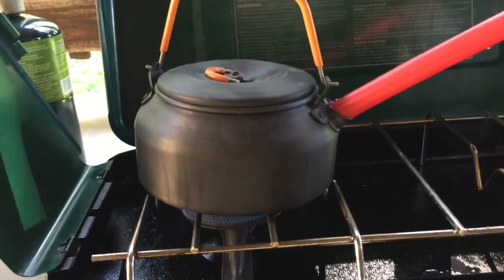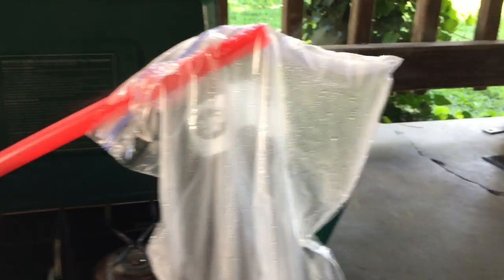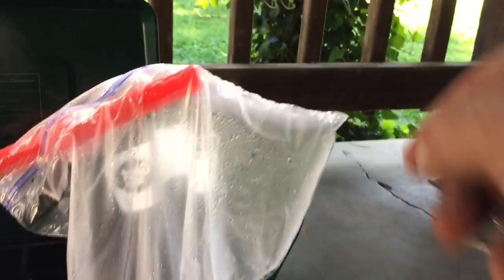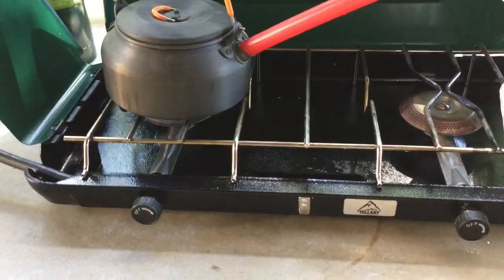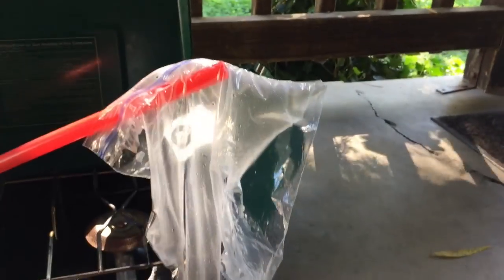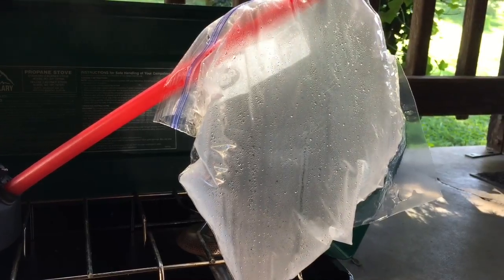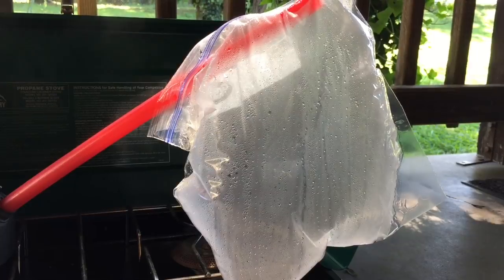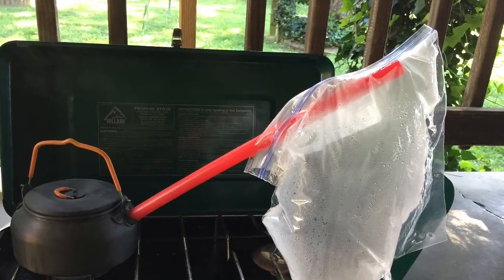distilling water in a emergency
A fast and easy way to distill water in a survival situation